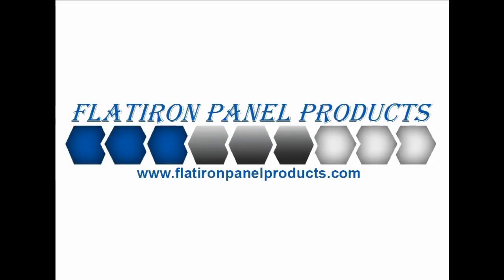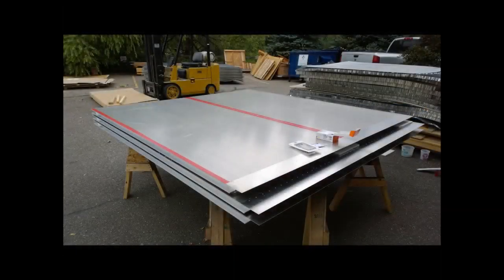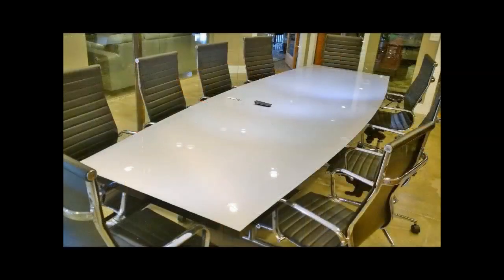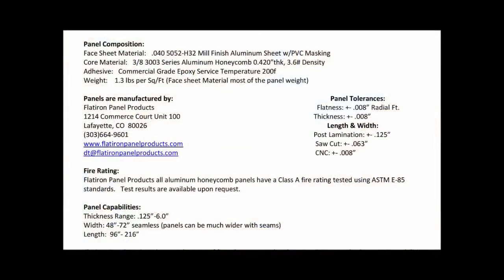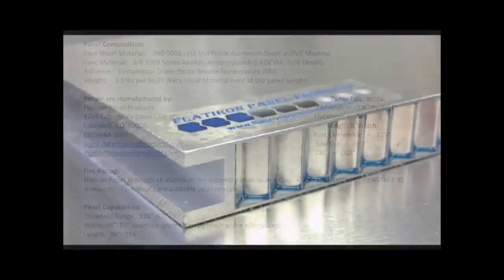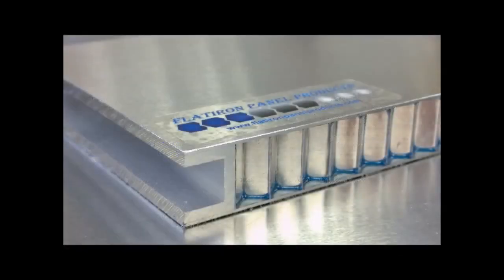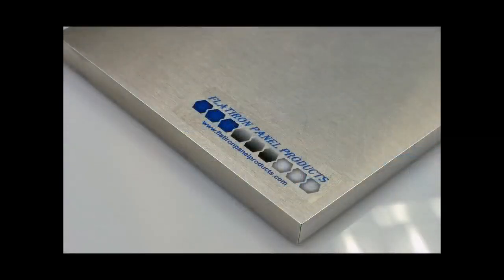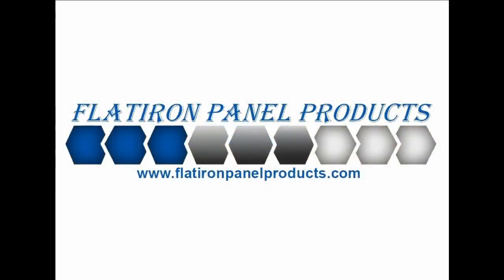Oversized Aluminum Honeycomb Panels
Flatiron Panel Products is an industry leader in providing oversized aluminum honeycomb panels.

Flatiron Panel Products is the industry's leading supplier for oversized aluminum honeycomb panels. To date, the largest aluminum honeycomb panel that Flatiron Panel Products has manufactured is 60 inches by 300 inches with no seams on the exterior side of the panel. Flatiron Panel Products is able to maintain tight tolerances, even in oversized panels. Flatiron Panel Products can also provide complex lamination and features including edge enclosure options, fastening options and finish options. Flatiron Panel Products Ventures where others shy away in panel production and is ready to help your project come to life.

Flatiron Panel Products
1214 Commerce Ct #100